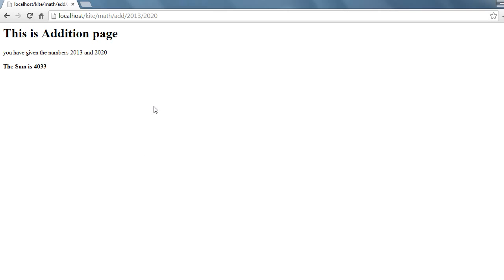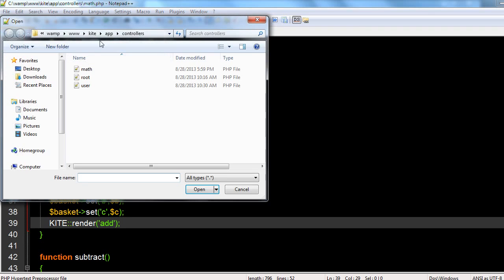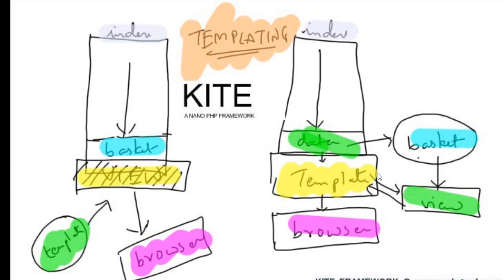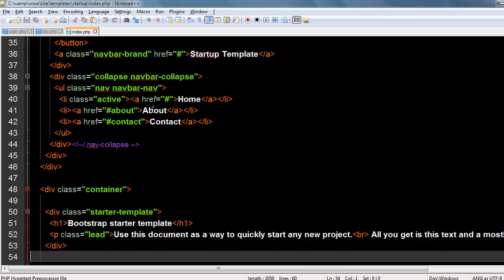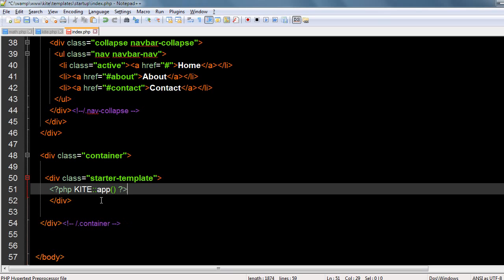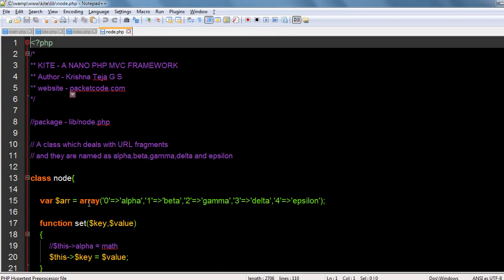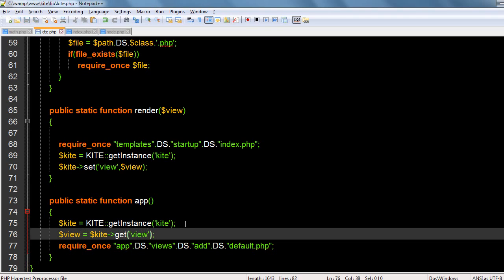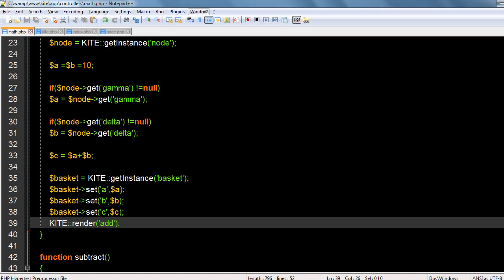Coding a PHP MVC framework - Templating 1.11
This video is about how to sleave the code for templating